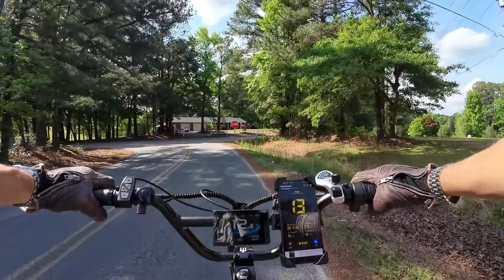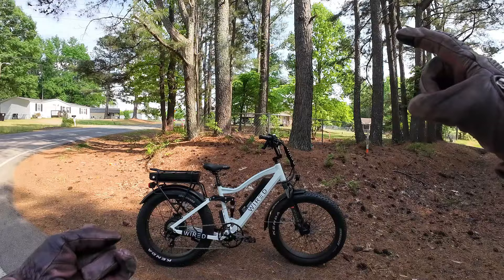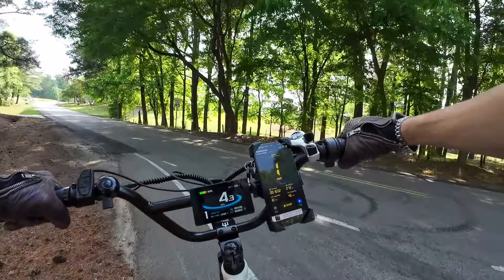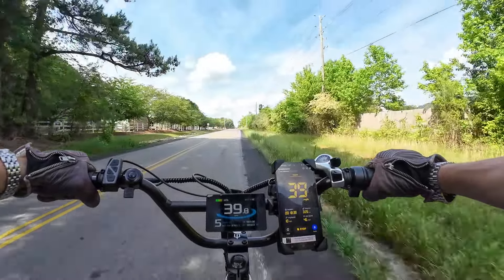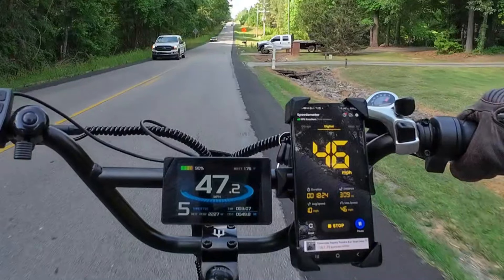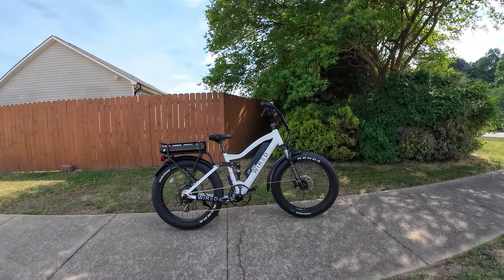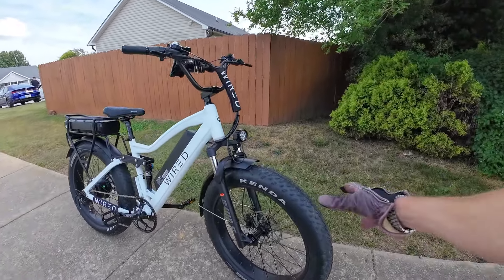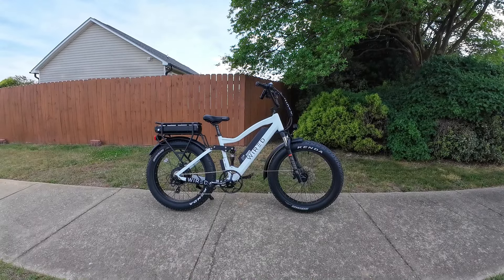Wired Freedom Top Speed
Top Speed run on the new Wired Freedom.  How fast can it go with the help of a downhill grade?